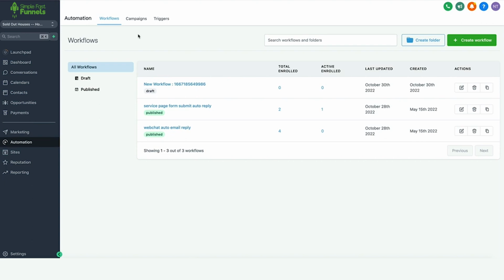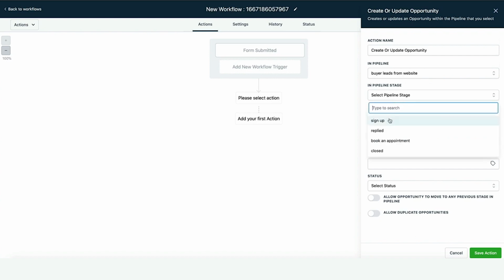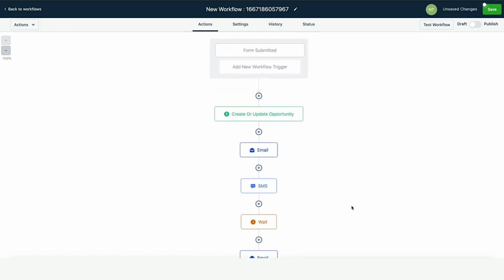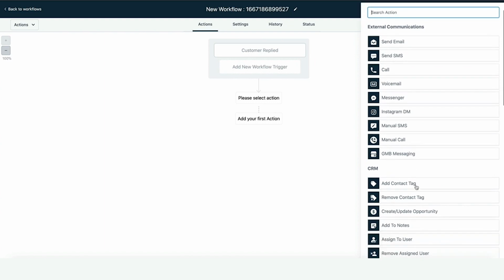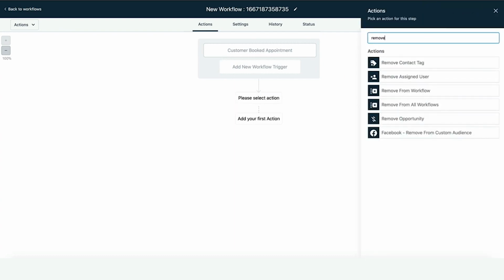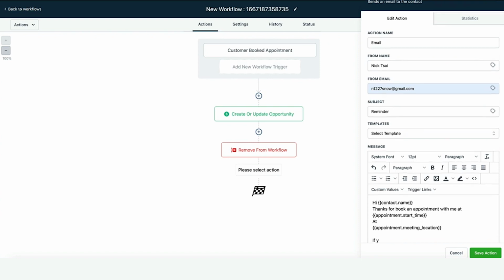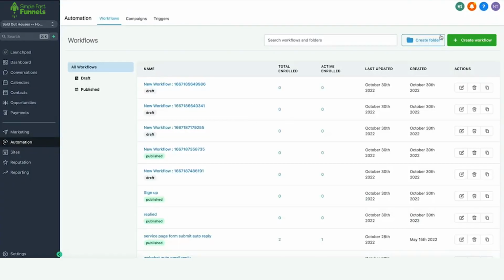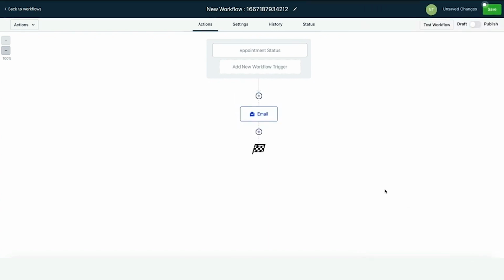Automate Your Follow-up Emails and SMS with Simple Fast Funnels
In today's fast-paced business environment, following up with potential clients is crucial for converting leads into sales. However, manually sending follow-up emails and SMS can be time-consuming and inefficient. That's where Simple Fast Funnels comes in!

In this video, we'll show you how to automate your follow-up emails and SMS using Simple Fast Funnels. With our powerful yet easy-to-use platform, you can create automated sequences that will send the right message to the right person at the right time.

We'll walk you through the process of setting up your first automated follow-up sequence, from creating your message templates to scheduling your emails and SMS. You'll see just how simple and intuitive our platform is, and how it can save you hours of time and effort each week.

Whether you're a solopreneur or part of a larger team, Simple Fast Funnels can help you streamline your follow-up process and improve your sales conversion rates. So why wait? Sign up for Simple Fast Funnels today and start automating your follow-up emails and SMS!